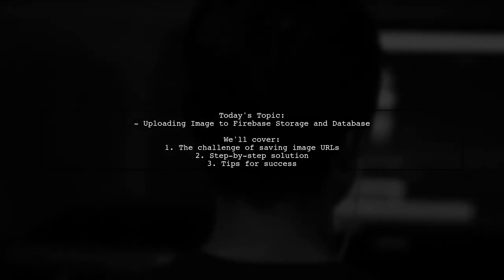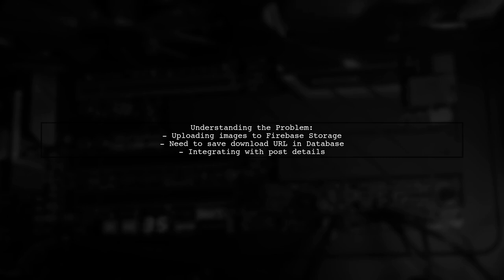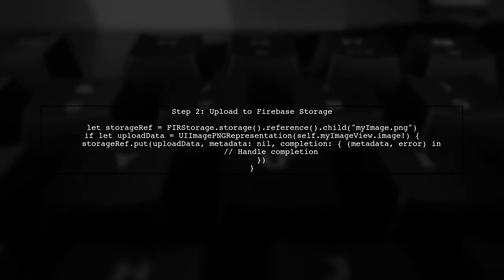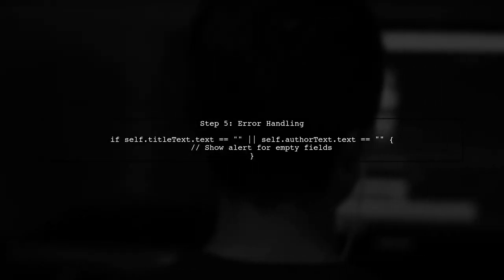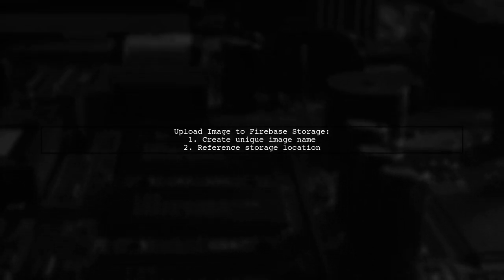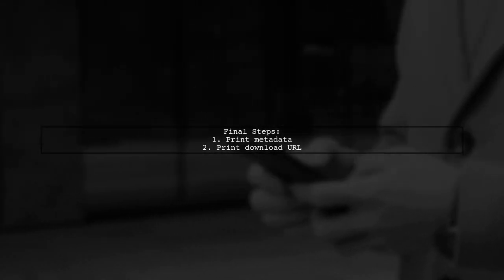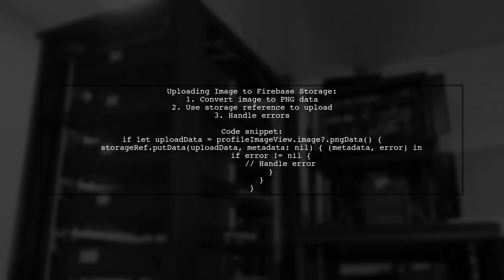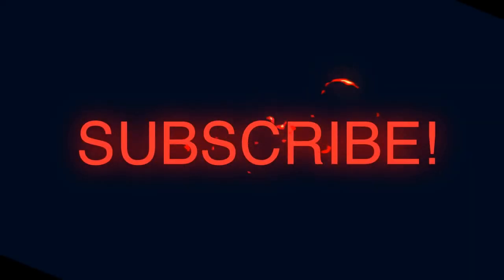How to Upload Images to Firebase Storage and Database: Step-by-Step Guide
In this video, we’ll walk you through the process of uploading images to Firebase Storage and integrating them with your Firebase Database. Whether you're a beginner or looking to enhance your app's functionality, this step-by-step guide will provide you with the essential tools and knowledge to manage your images effectively. Join us as we simplify the process and help you get started with Firebase!

Today's Topic: How to Upload Images to Firebase Storage and Database: Step-by-Step Guide

Related to: uploadimages, firebasestorage, firebasedatabase, step-by-stepguide,